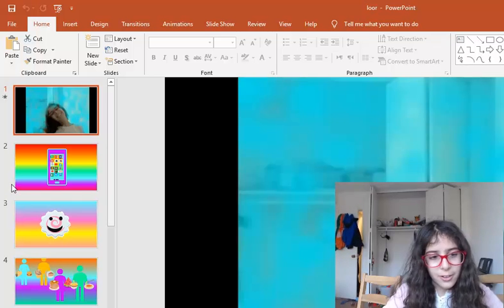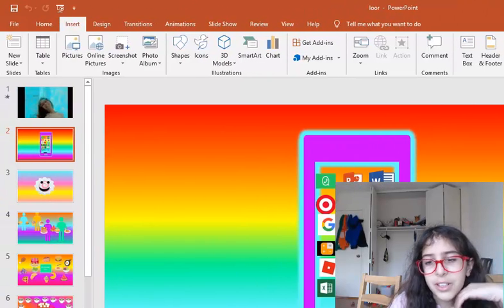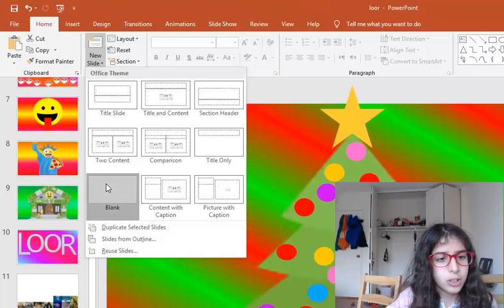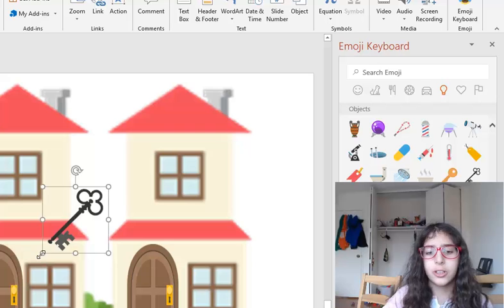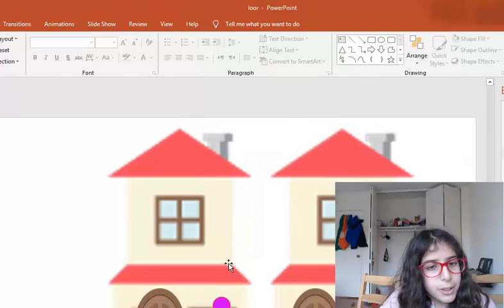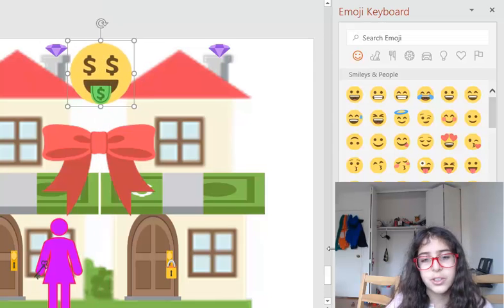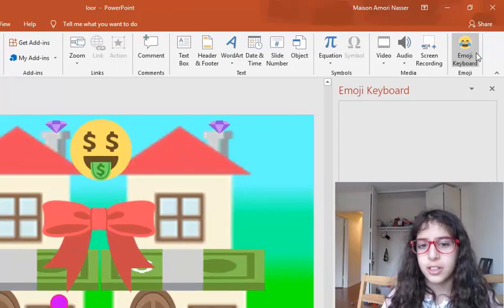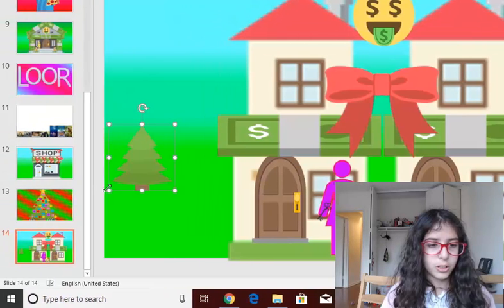PowerPoint 2019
PowerPoint 2019 review and guide by Loor
How to draw imaging with PowerPoint 2019
New features in PowerPoint 2019